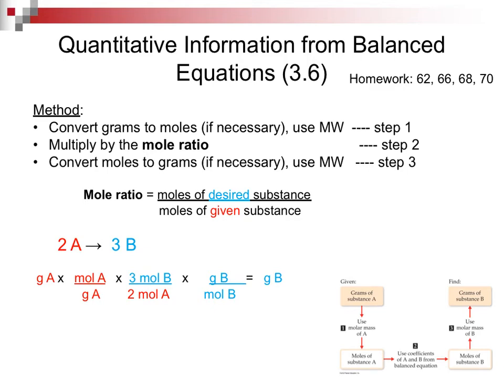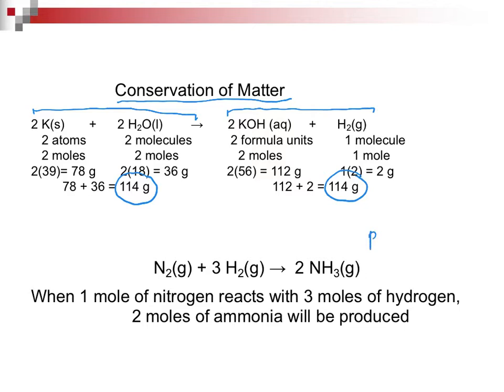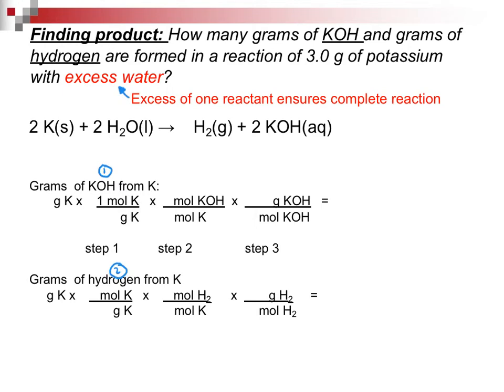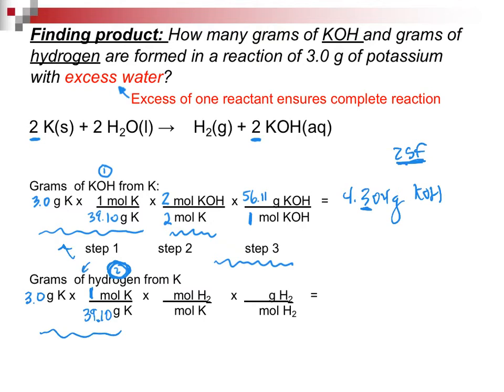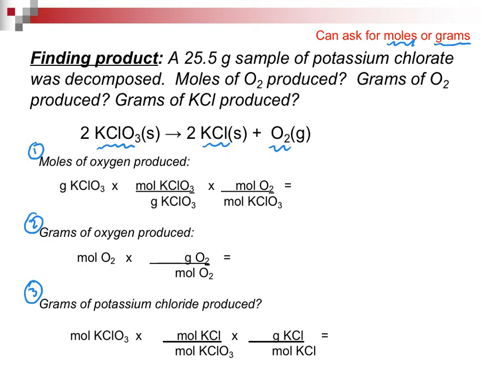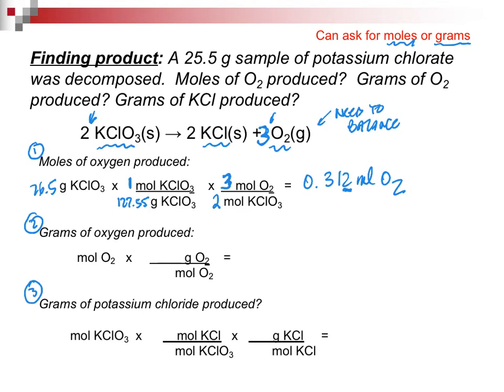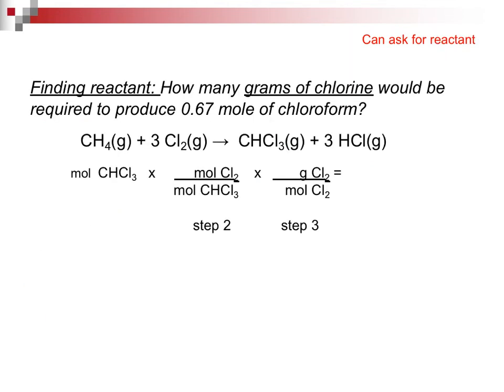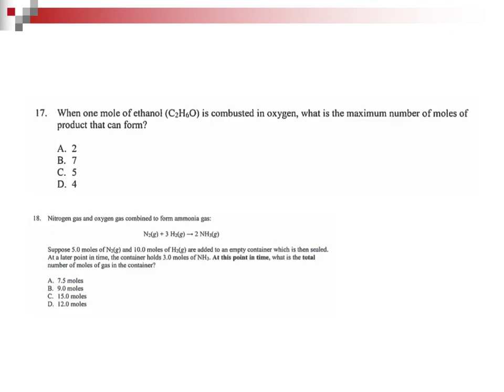3.6 Quantitative Information from Balanced Chemical Equations